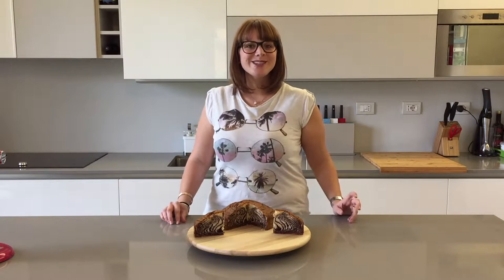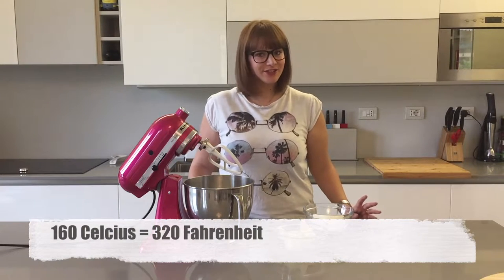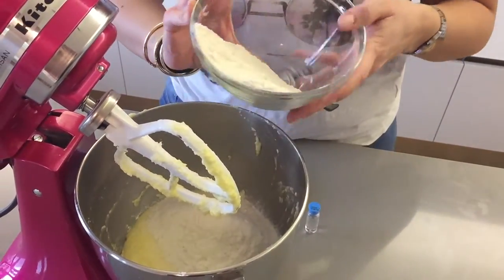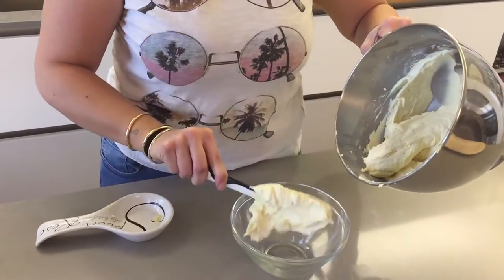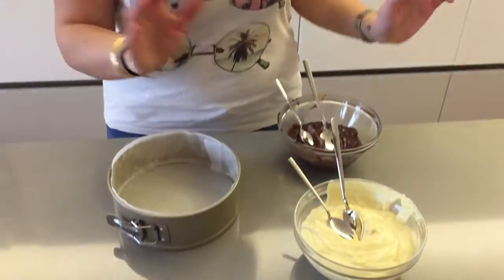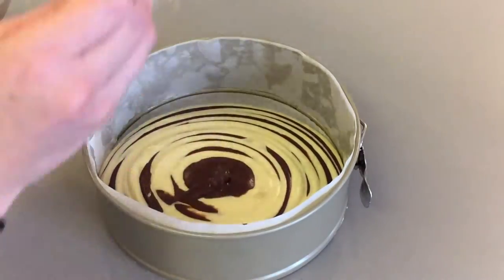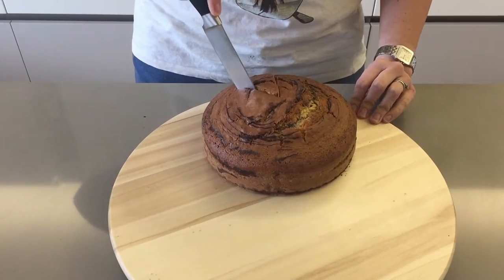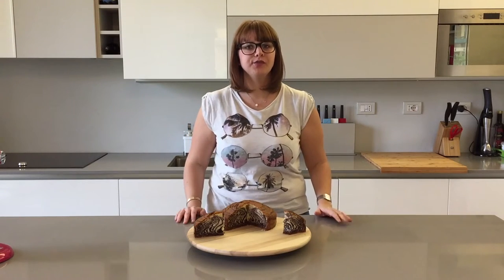Zebra Chocolate & Vanilla Sponge Cake - Cheeky Crumbs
Today we make a delish breakfast or tea time cake with a beautiful design! This is a chocolate and vanilla zebra cake! WILD!

INGREDIENTS:
220g flour
230g sugar
220g butter
4 eggs
40g cocoa powder
3 spoons milk
12g yeast
vanilla essence
17cm/7 inch tin